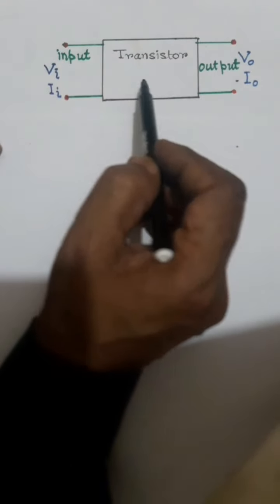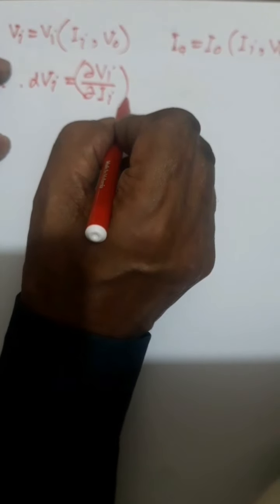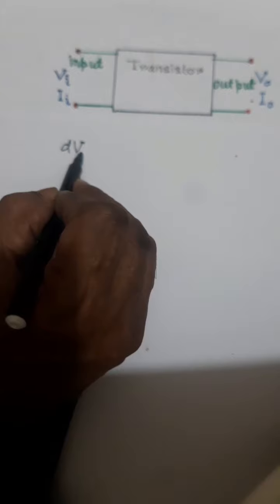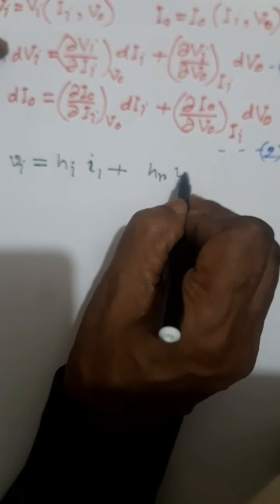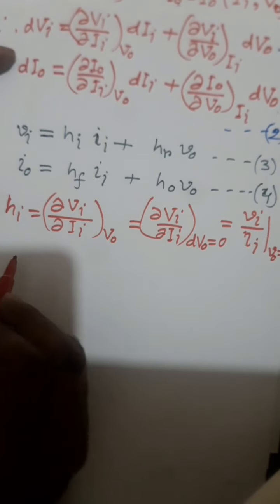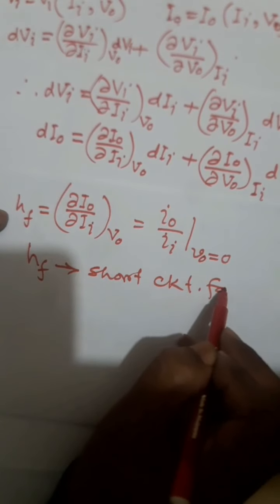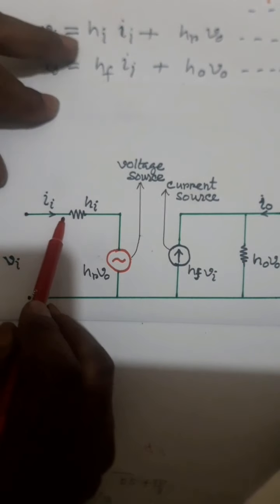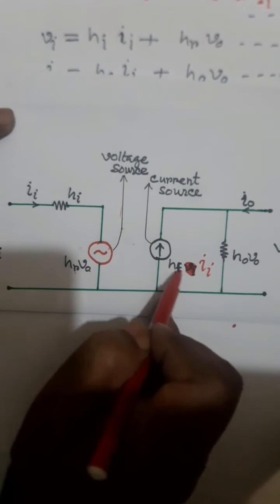Transistor Hybrid Parameters